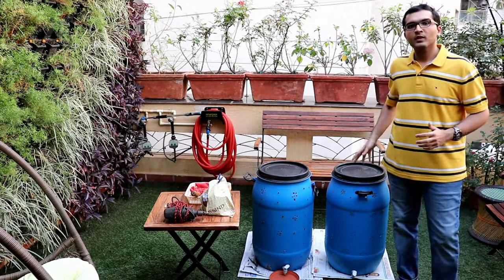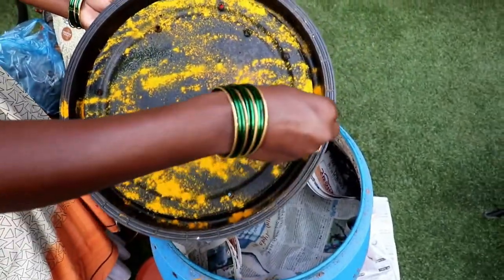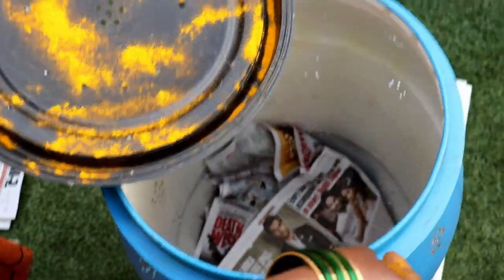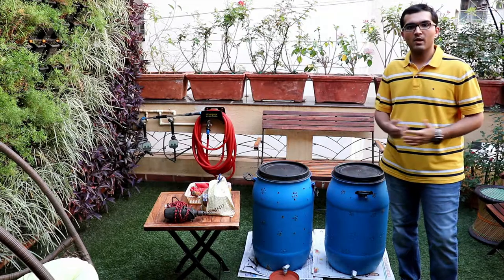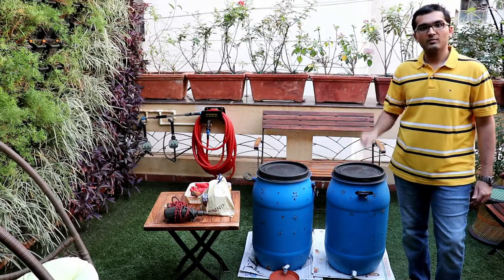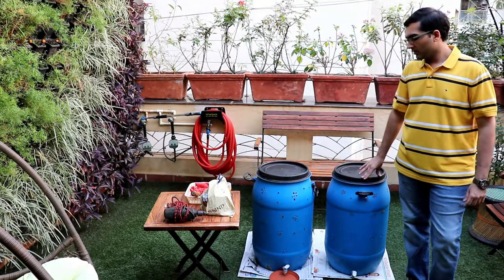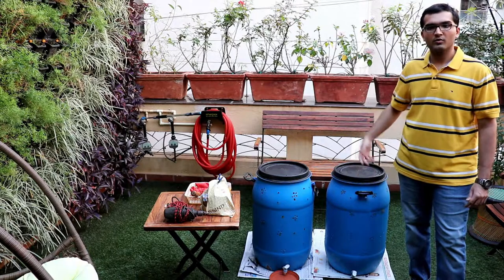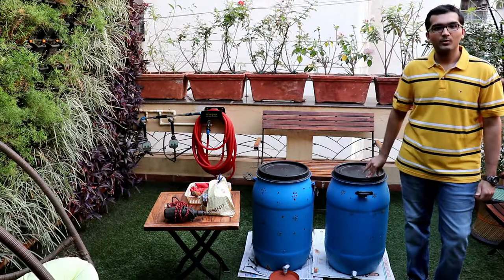how to make ORGANIC COMPOST at HOME PART 4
Hello everyone Urban Gardening And Birding is back with a new video on COMPOSTING.
Compost video has been divided into 4 parts.
This video is about TIPS and SUGGESTIONS while using the compost bin

 (what is compost ? what are the benefits of composting? how to make a DIY compost bin)
 (How to start putting the waste in the compost bin, what are the things to put and not to put in the compost bin and how to use the liquid fertilizer from the compost bin)
 (Tips and suggestions while using the compost bin)

COMPOST POWDER:

INDIA -
Greentech Life Bio Bloom Air Compost Maker Powder

USA-
Jobe’s Organics Compost Starter
CANADA-
Bokashi Plus™ Culture Mix 1 Kg
UK-
Vitax 10Kg Compost Maker

COMPOST BINS:

INDIA-
1)Smartbin Air - Compost Bin - Easy Indoor Home Composter,
10L Set of 3, for 1 to 4 member households
2)Compost Bin - Gobble Senior
3)Compost Bin - Gobble Junior
4)Compost Bin - Chomp
5)Greentech Life Smartbin Air/ Compost Bin - 20L Set Of 2,
For 1 To 4 Member Households
6)Smartbin Air - Compost Bin - Easy Indoor Home Composter,
20L Single Additional Bin

USA-
1)Top Rated Epica Stainless Steel Compost Bin
2)Envirocycle Mini Composting Tumbler Bin and
Compost Tea Maker
3)Oversized 1.3 Gallon Kitchen Compost Bin with Plastic
Liner & Charcoal Filters In White & Black
4)Behrens Manufacturing RB20 Galvanized Steel Rubbish Burner/Composter,
20 gal
5)Redmon Green Culture 65-Gallon Compost Bin
6)Algreen Products Soil Saver Classic Compost bin
7)Lot of 2 Kegs, plastic drum with open lid galvanized locking lever, blue, 60 L

CANADA-
1)Bokashi Compost System w.1kg Bokashi Plus

UK-
1)30 L, Ltr, Litre Plastic Blue Open Top Keg
2)60 Litre airtight storage container
3)Blackwall 220L Composter Converter - Green
4)Blackwall 330 litre Green Compost Converter
5)Harbour Housewares Metal Garden / Greenhouse
Compost Bin - Cream

COMPOST MAKING ACCESSORIES:

INDIA-
Metal rake
Plastic tap
Turmeric powder
Neem powder
Plastic sieve
Drill kit

USA-
Metal rake
Plastic tap
Turmeric powder
Neem powder
Plastic sieve
Drill kit

CANADA-
Metal rake
Plastic tap
Turmeric powder
Plastic sieve
Drill kit

UK-
Metal rake
Plastic tap
Turmeric powder
Neem powder
Plastic sieve
Drill kit

MY GEAR-
CANON 80D
AMAZON BASIC 60 INCH TRIPOD
Canon EF50MM F/1.8 STM Lens
Rode VideoMic Directional Video Condenser Microphone with Mount
NEEWER 160 LED CN-160 Light